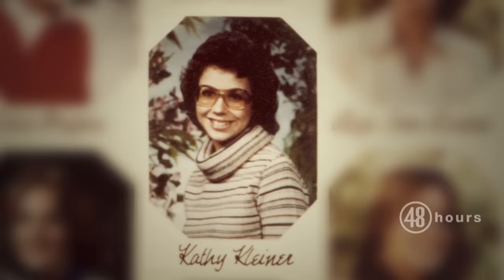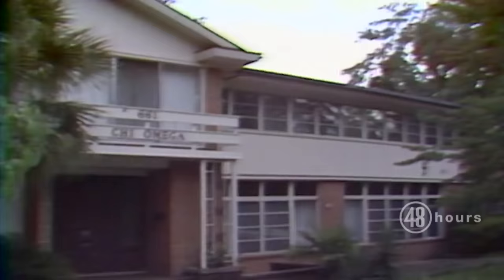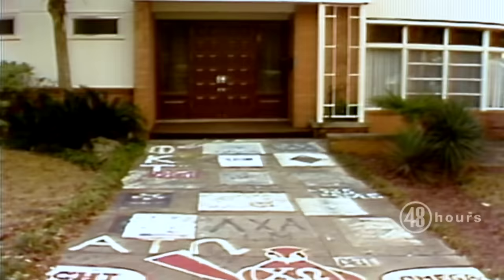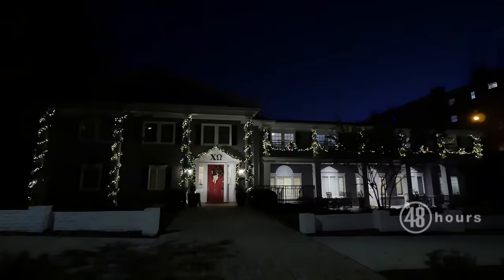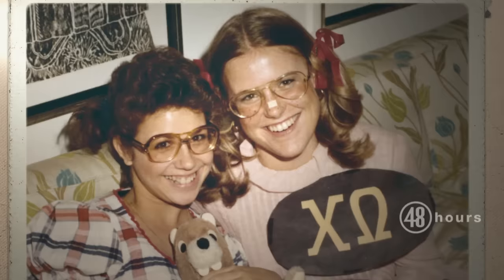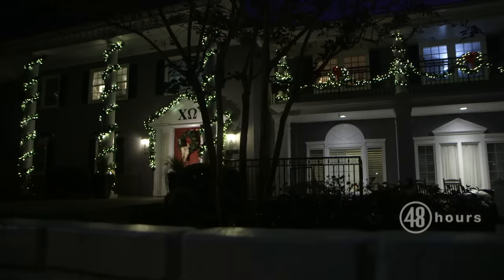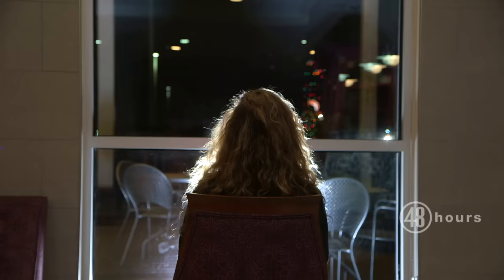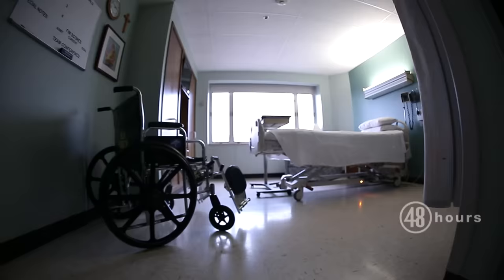Surviving Ted Bundy | Full Episode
"48 Hours" Live to Tell: Notorious serial killer Ted Bundy targeted three young Florida women in one of his final attacks. They survived, and share their terrifying ordeal and long road to recovery.”48 Hours” correspondent Tracy Smith reports.

True crime. Real justice. "48 Hours" investigates the most intriguing crime and justice cases that touch on all areas of the human experience including greed and passion. "48 Hours," which premiered in 1988, has developed a rich history of original reporting and impact journalism that has helped exonerate wrongly convicted people, caused cold cases to be reopened and solved, and along the way changed lives.

Listen to the "My Life of Crime with Erin Moriarty" podcast